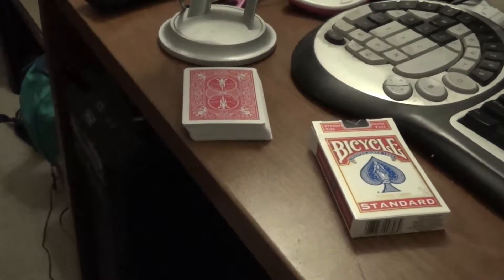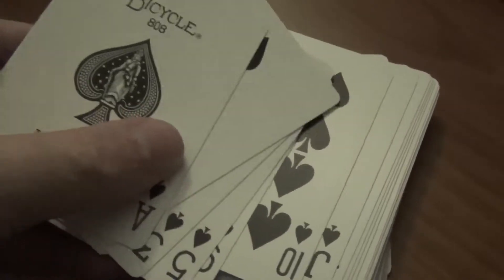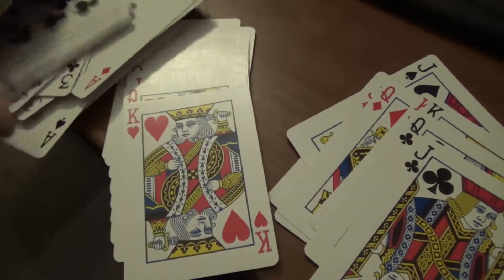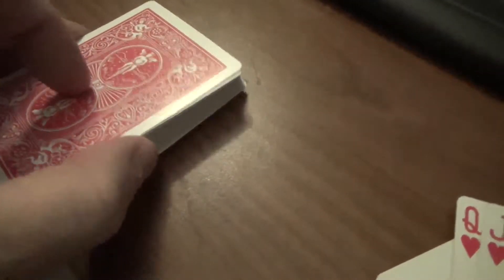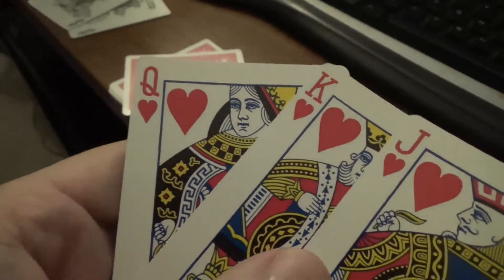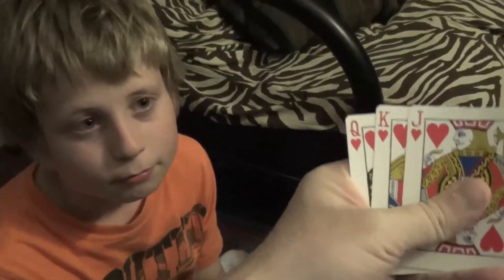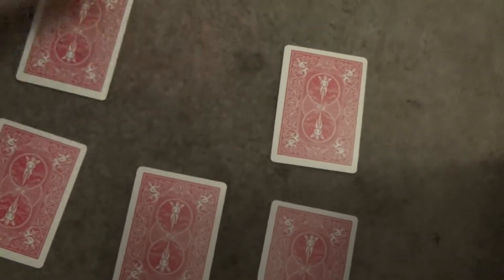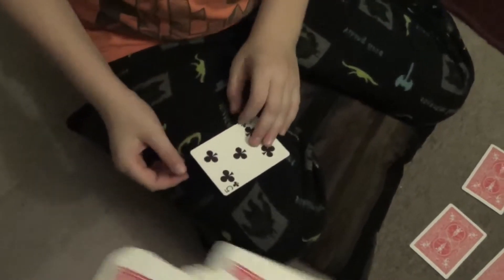How To Make Learning Multiplication FUN & EASY With A Deck of Cards!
This is one effective and fun way I created a while back to help kids learn their multiplication table ...and have fun while learning!